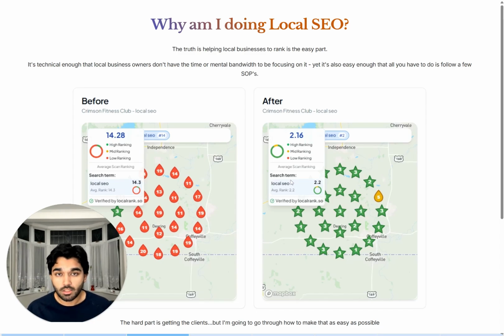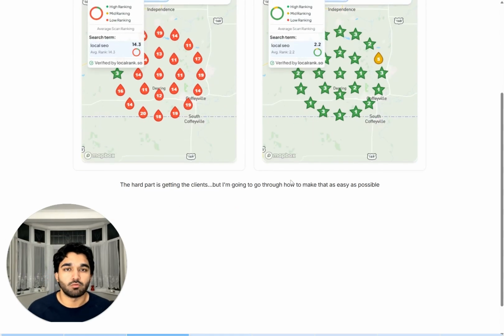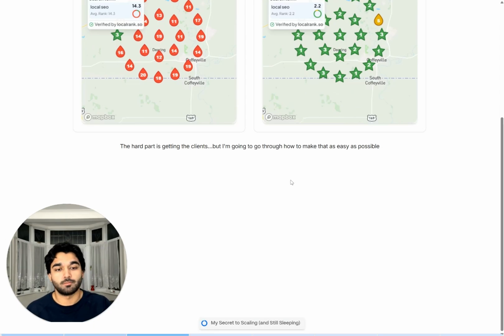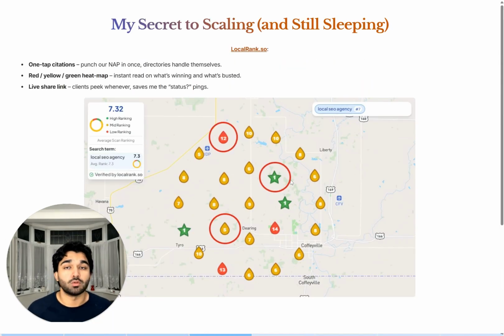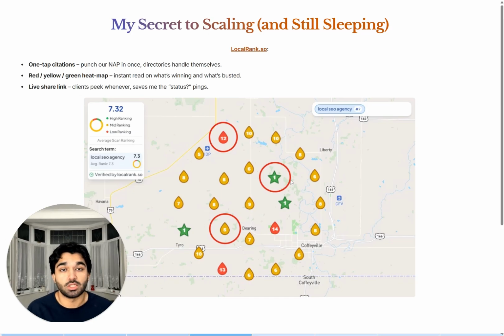I'm Using This SEO Tool That LANDS Me $1,000 SEO Clients (EVERY TIME)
Track your rankings (super nice UI).

One-click citation that creates 200+ citations which to rank #1 in days, no months.